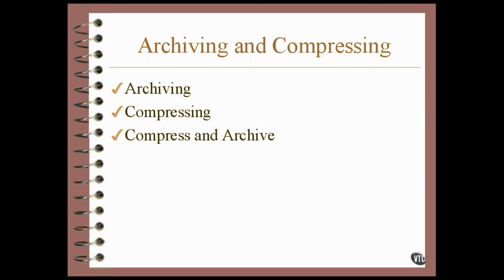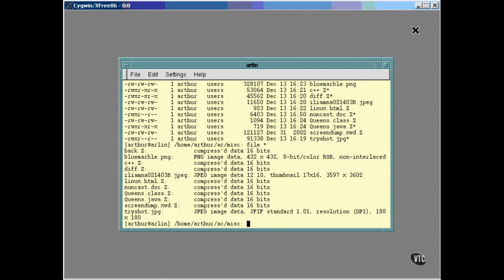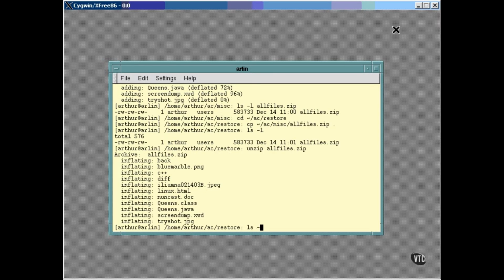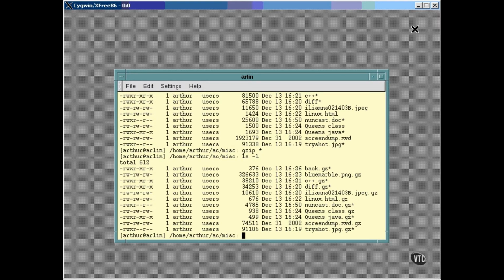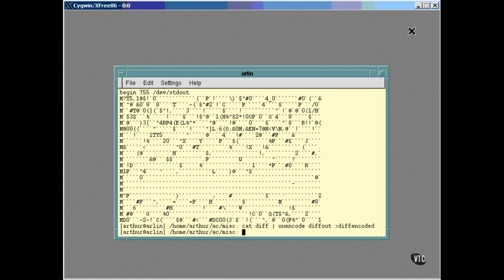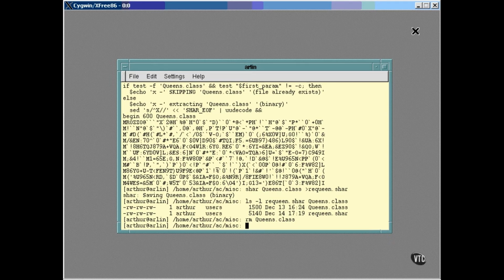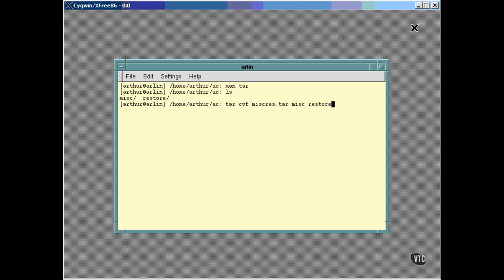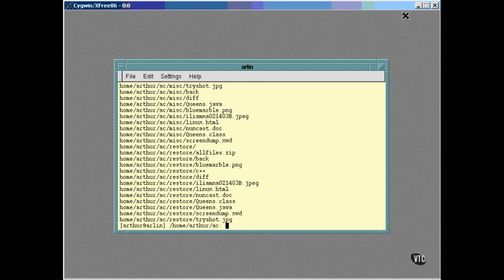Linux Tutorial |Part 38 | Archiving, Compressing| Zipping |Gunzipping |Uuencode |Sharing |Tarring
Linux Tutorial |Part 38 | Archiving, Compressing| Uncompressing, Zipping |Unzipping |Gzipping |Gunzipping |Uuencode |Uudecode |Sharing | Unsharing |Tarring | Untarring

90% of all cloud infrastructure is powered by Linux including supercomputers and cloud providers.[38] 74% of smartphones in the world are Linux-based.